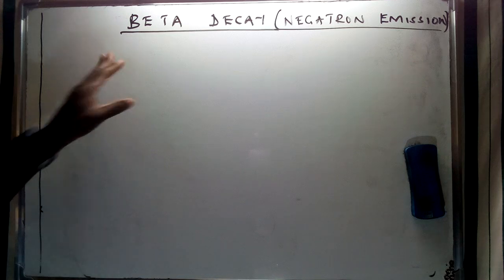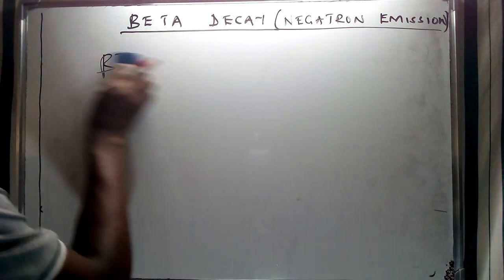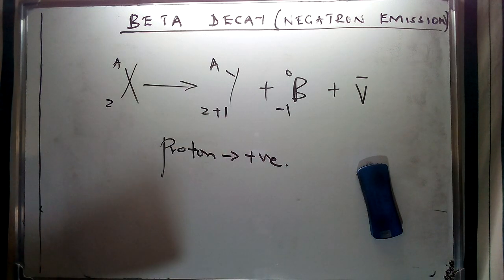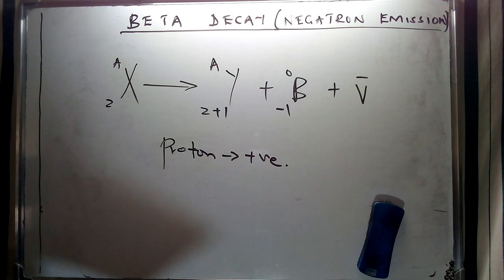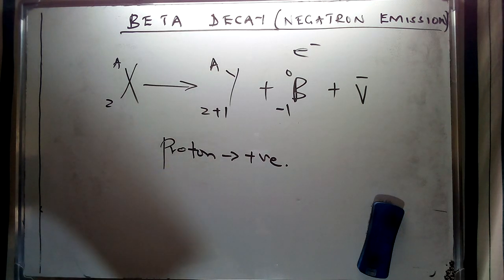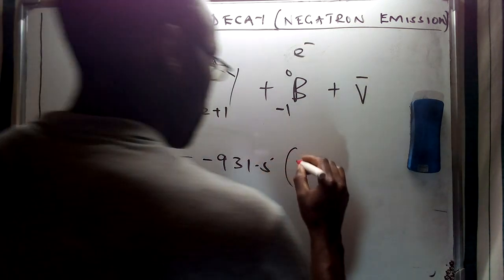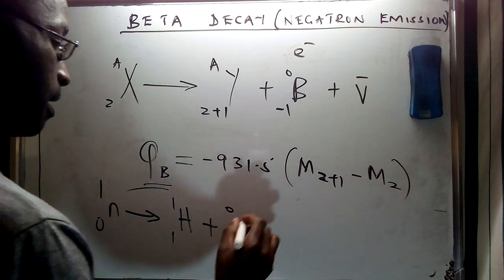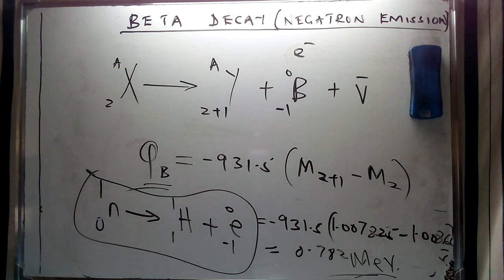Understanding Decay Energy: Mechanisms of Negatron Emission